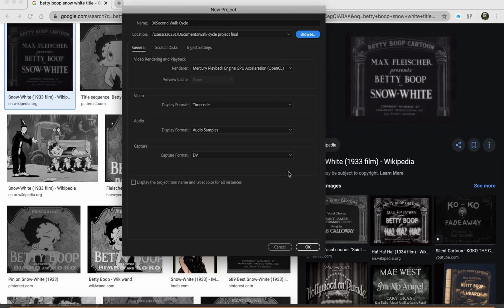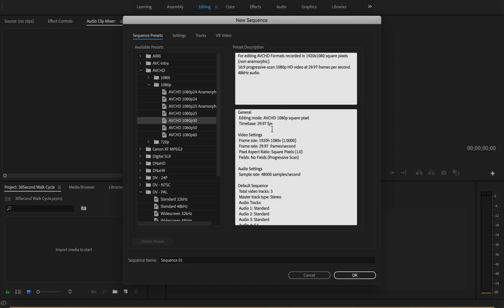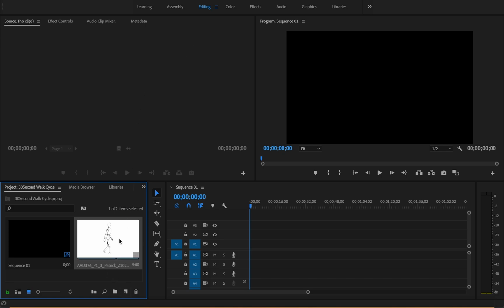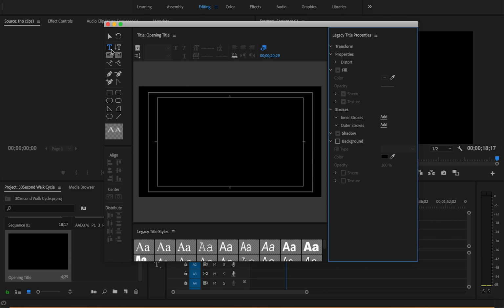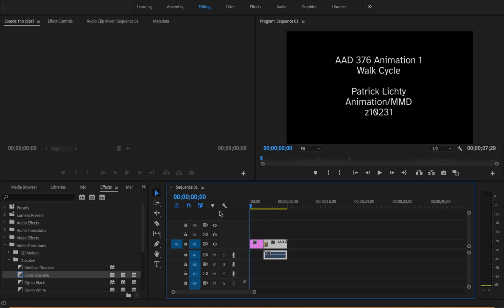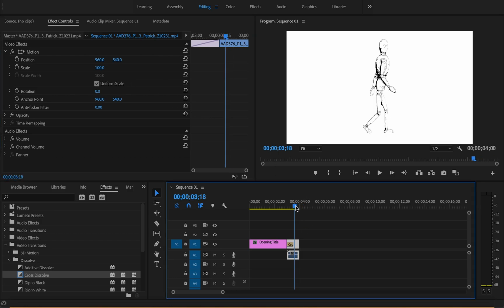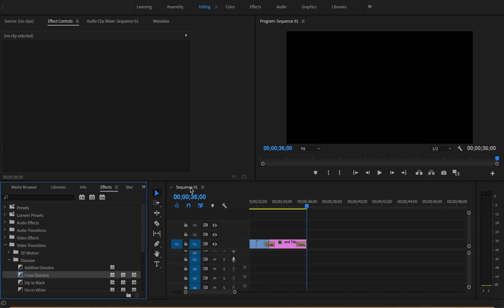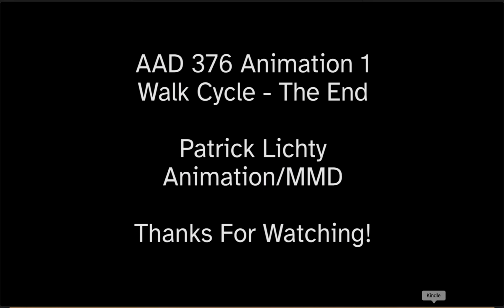AAD376 Animation 1 Summer 2020 intro to premiere edit walkcycle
Today, we finish the walk cycle project and edit it into a project with titling using Premiere,